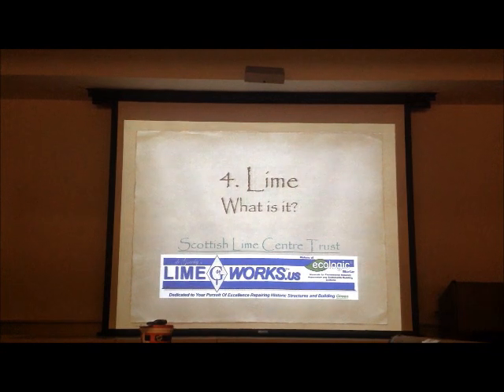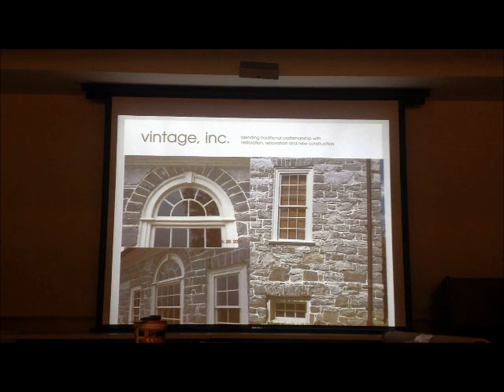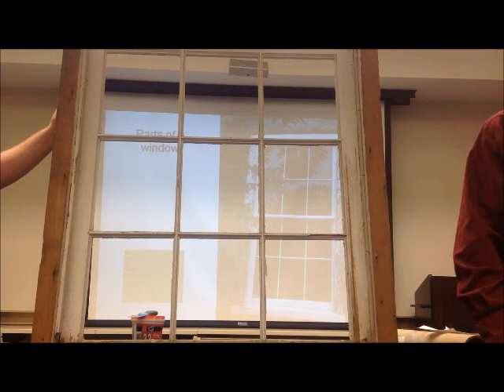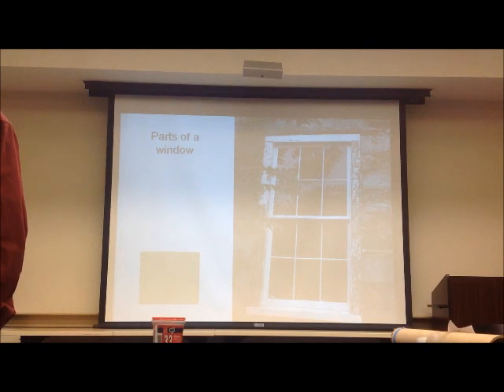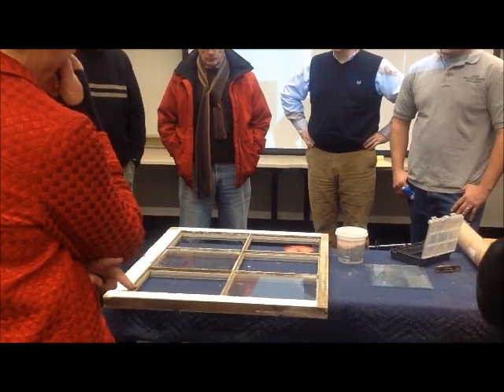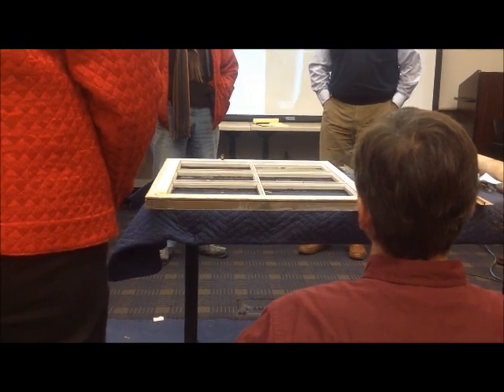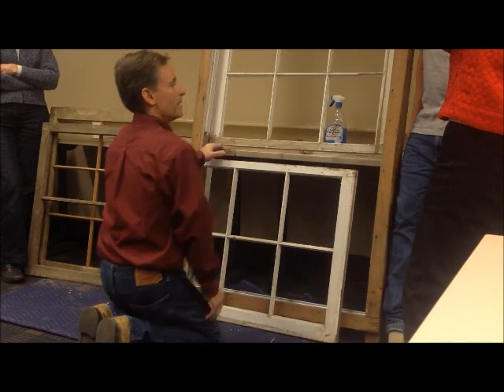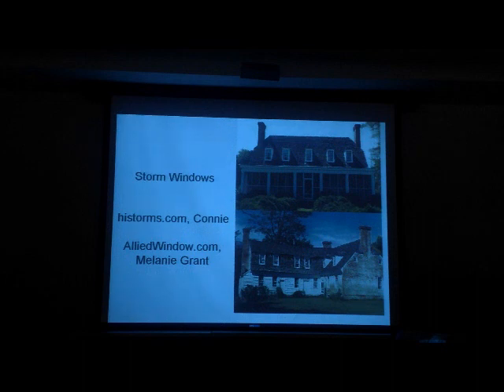Lunch and Learn Lecture: "How to Restore and Repair Historic Wood Windows" with David Logan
"How to Restore and Repair Historic Wood Windows" lecture, presented by David Logan of Vintage Restoration, Inc., for Preservation of Historic Winchester's Lunch and Learn lecture series on Nov. 12, 2013. Includes lime mortar, window dating, and many hands-on demonstrations of window repair steps and replacement parts.

PHW is a non-profit, grassroots organization dedicated to preserving the history and architecture of Winchester, Virginia. If this video is helpful to you, consider donating to PHW through PayPal and help us with our mission of education and advocacy